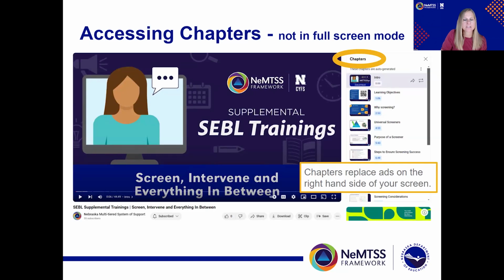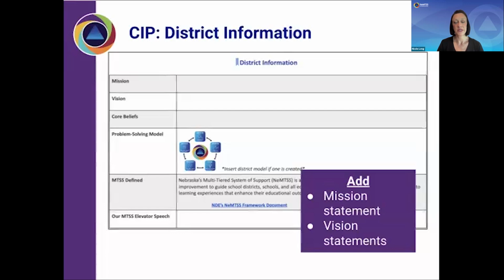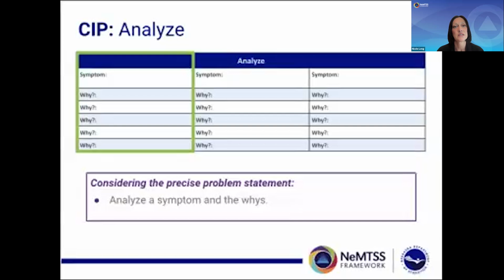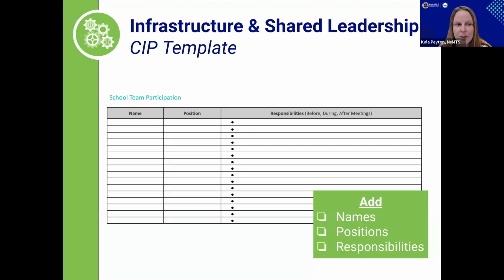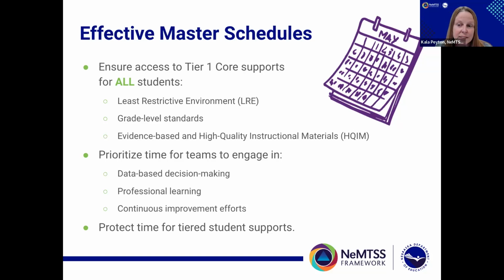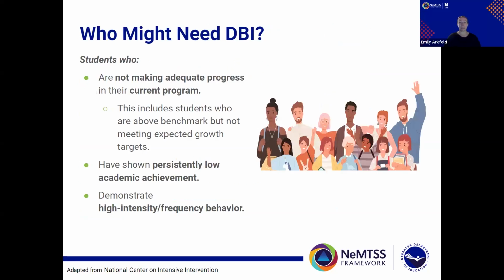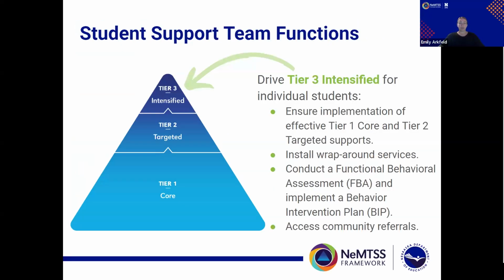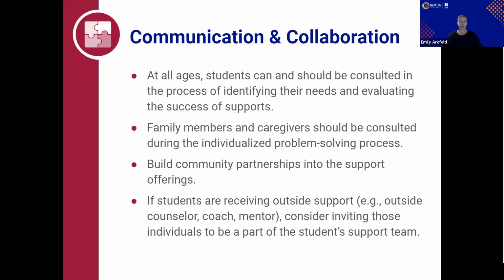Part 3: Organization Drivers: Data-Based Decision-Making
CHAPTERS
00:00 - Introduction
11:33 - PK-12 District Use of the CIP Template
22:05 - PK-12 District Action Planning Using the CIP Template
32:18 - Family and Caregiver Engagement
37:38 - Schools
50:58 - Schedules
01:00:50 - Collaborative Teams
01:16:39 - Student Teams

Description: The Road to Continuous Improvement: Sustaining an MTSS Framework is a four-part video series that aims to guide and support the implementation of critical components of an MTSS framework for continuous improvement. Part 3: Organization Drivers: Data-Based Decision-Making includes eight distinct chapters to address data-based decision-making at various levels, including:

-Districts
-Communities
-Families
-School
-Schedule Making
-Collaborative Teams
-Students

You may provide feedback on the Road to Continuous Improvement webinar series using this form. We value and appreciate your input to improve the resources we provide to educators.